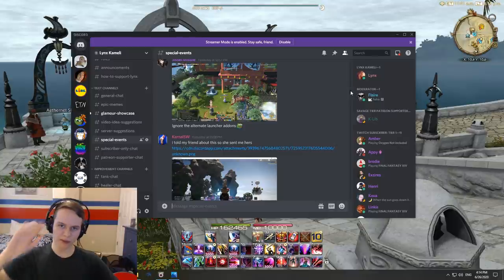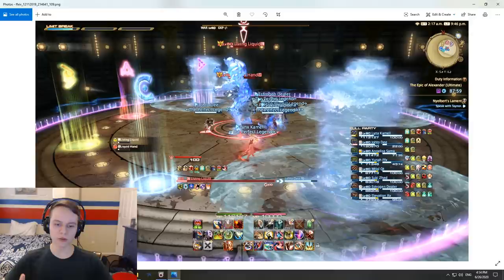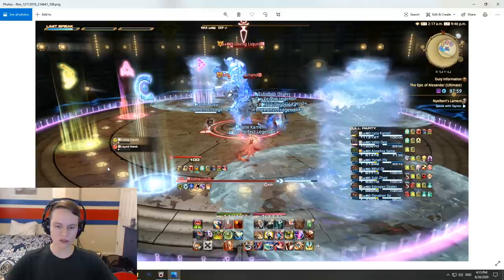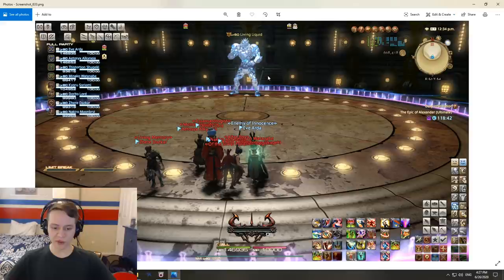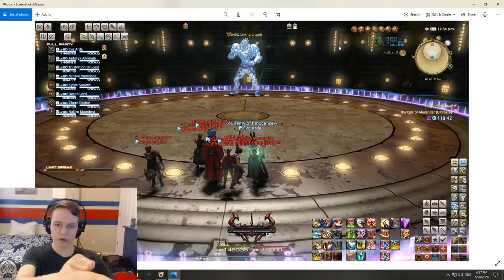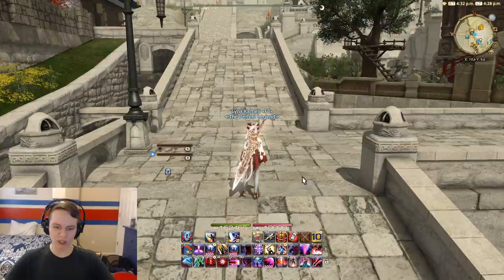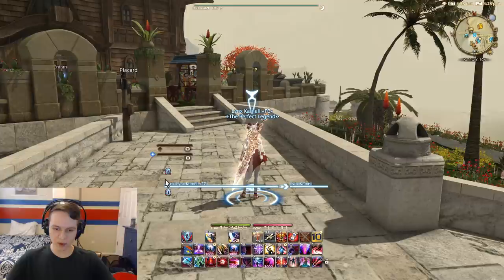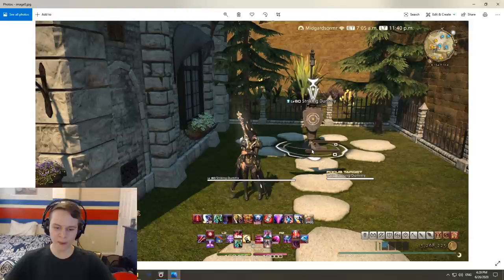FFXIV: Reacting to Your TERRIBLE & GREAT UIs!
It's important that your FFXIV Shadowbringers UI is setup correctly, let's check out some of yours!

Equipment I use:
Mouse: Corsair scimitar
Keyboard: Razer BlackWidow Ultimate
Monitor: ASUS VG248QE
Microphone: Blue Snowball
Webcam: Logitech C920

0:00 Intro
0:14 My UI and what I care about in a UI
3:19 The first UI
4:48 The second UI
6:08 The third UI
8:43 The fourth UI
9:50 Controller UI
10:33 The last UI
12:15 Recapping what I care about in a UI
13:44 Outro